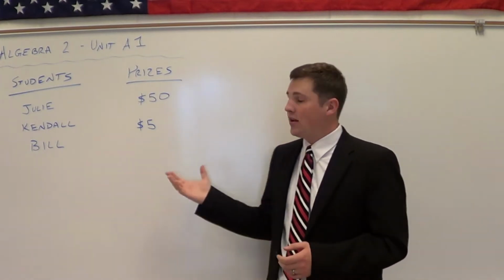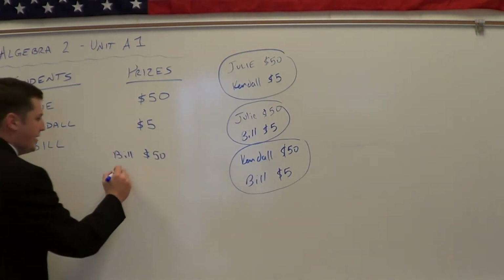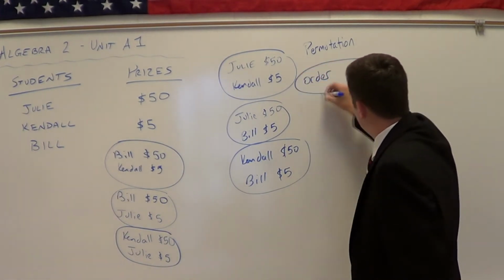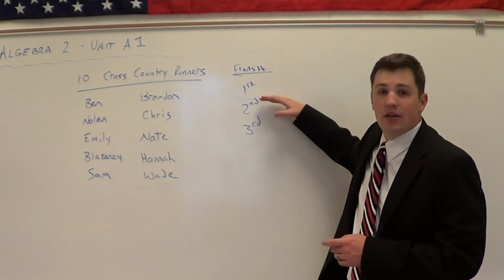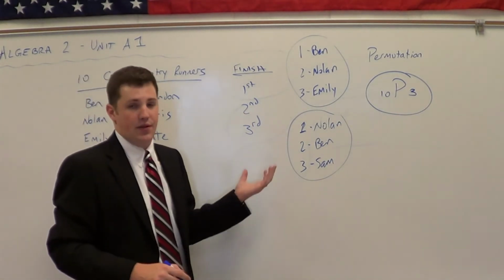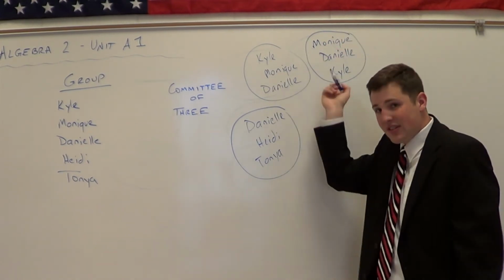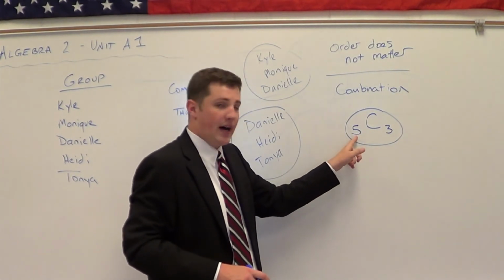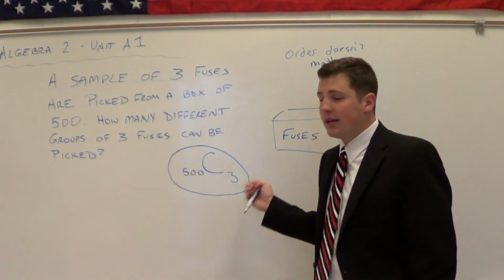Algebra 2 Unit A1 - Permutations and Combinations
Mr. Szybisty's Algebra 2 Unit A1 - Permutations and Combinations